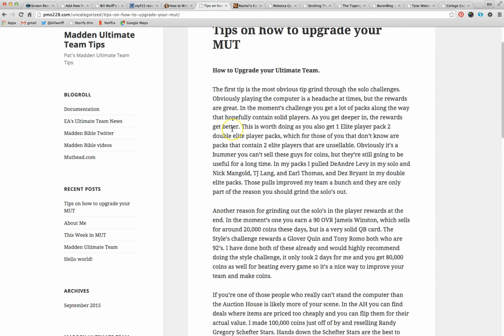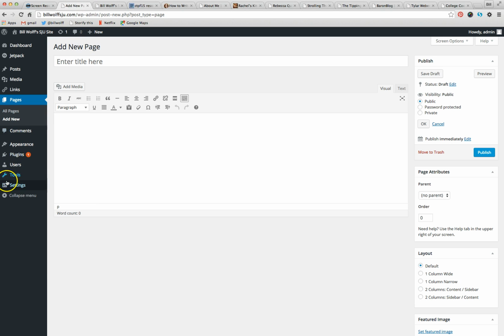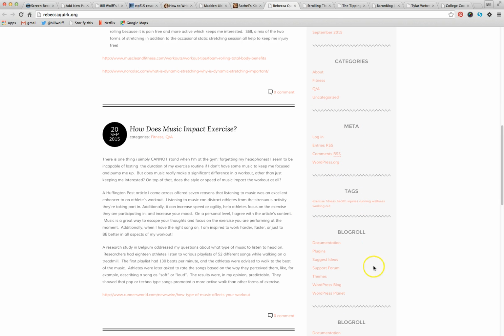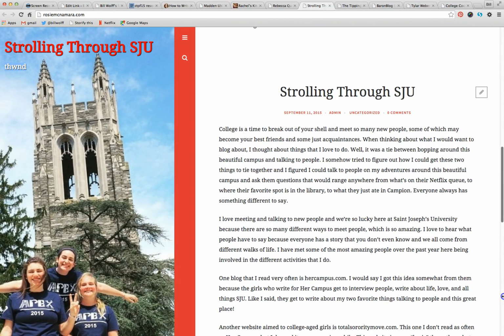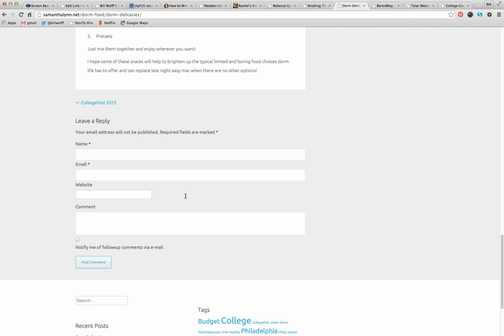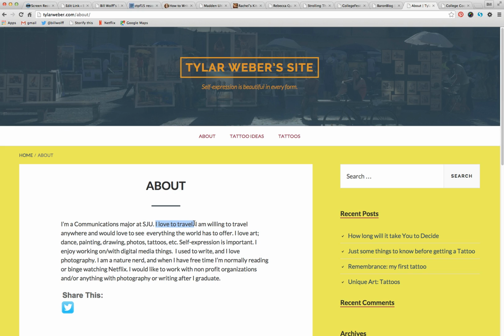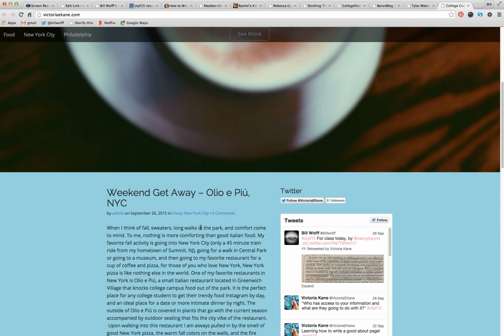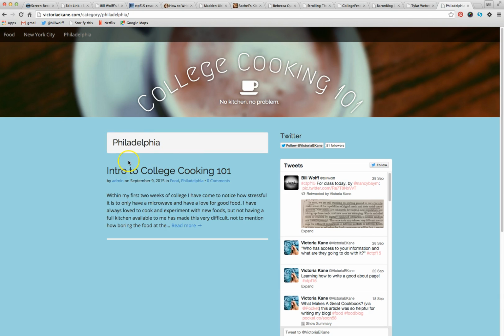ctpf15 section 2 blog comments #5 pat to victoria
Be sure to watch the Intro video first!